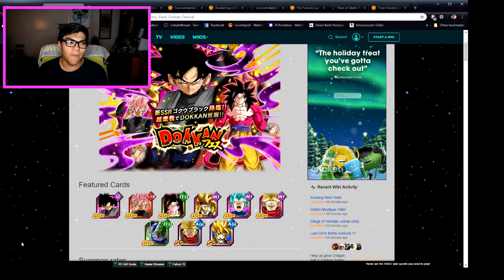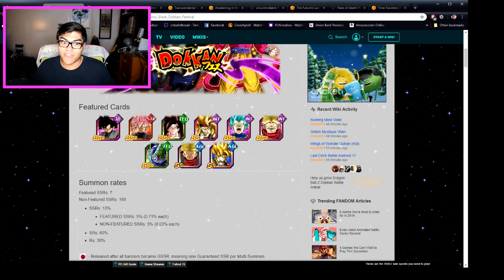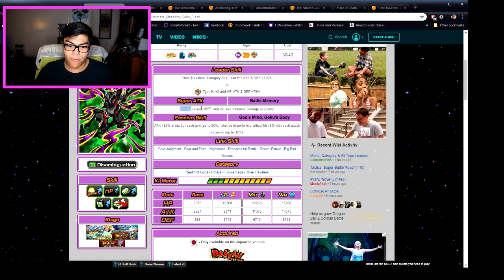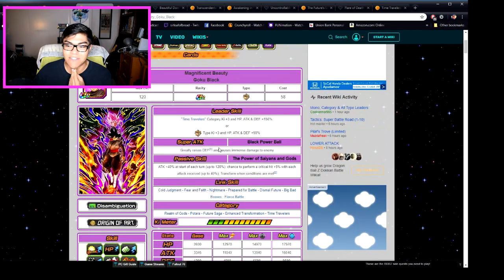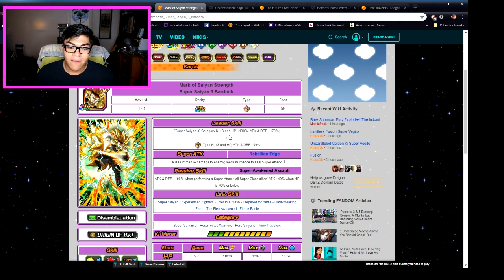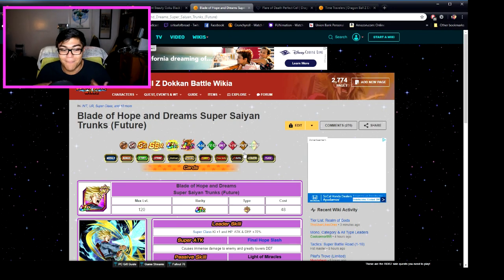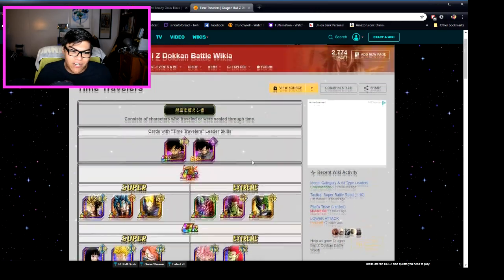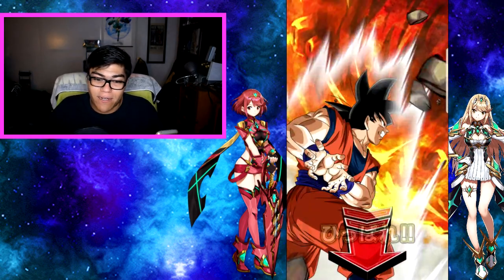IS IT WORTH SUMMONING ON: INT GOKU BLACK BANNER + SUMMONS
A new thing I want to do for the channel and analyze every new banner that gets introduce.

LET THE HYPE TRAIN START AHHHHHHHHHHHHHHHHH OPPIAAAAAAAAAA